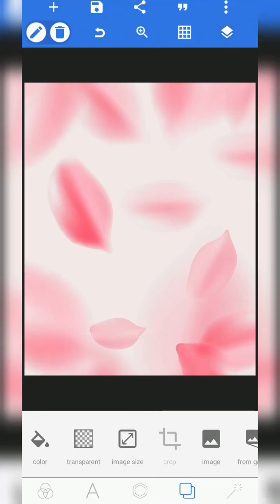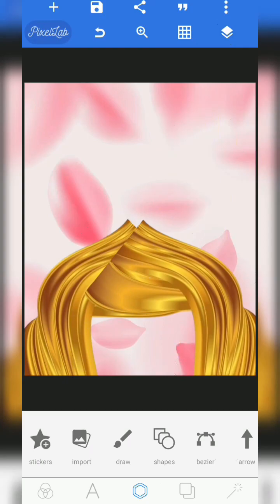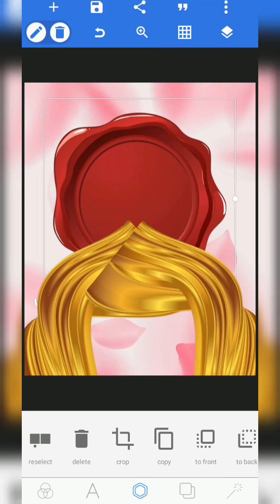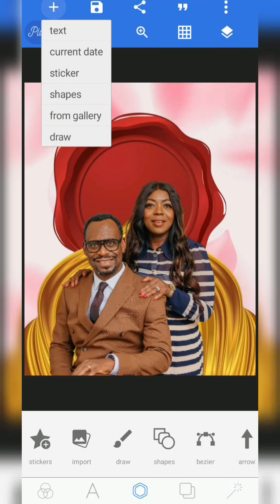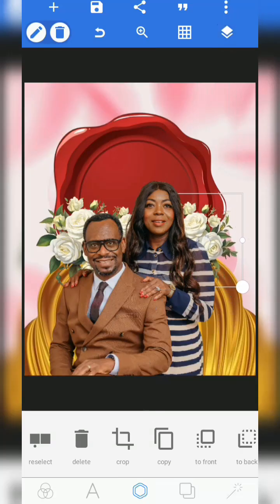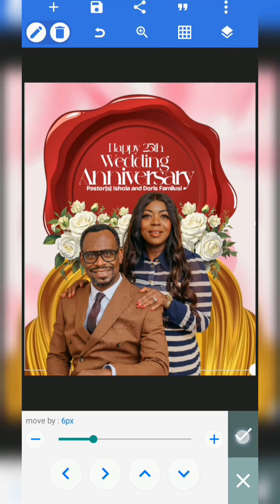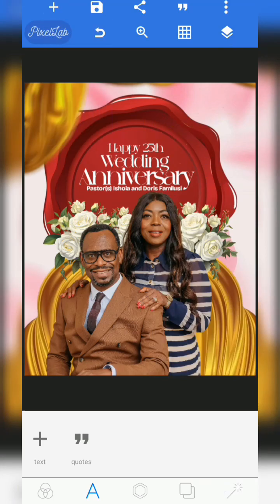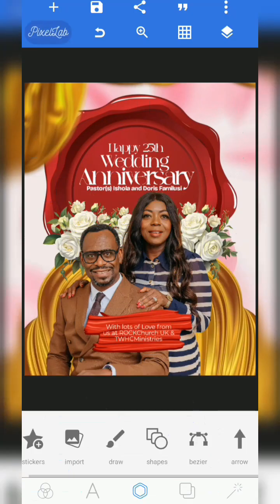Creative Wedding Anniversary Design using Pixellab and PS Touch | Pixellab Tutorial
In this video I'll be showing you how you can create a visually appealing designs for a wedding anniversary using just a smartphone